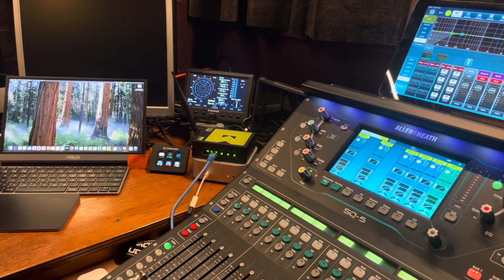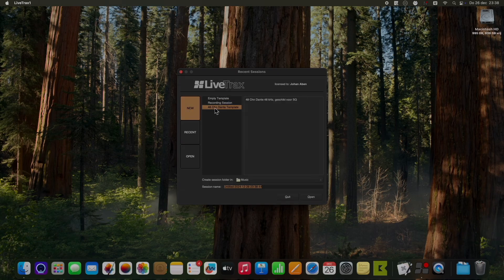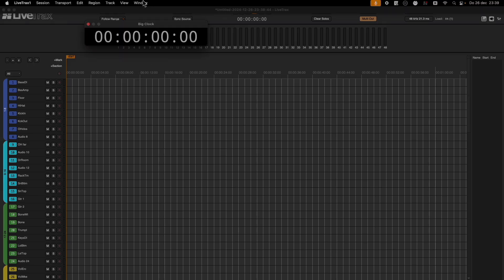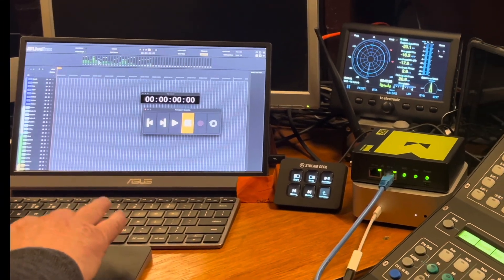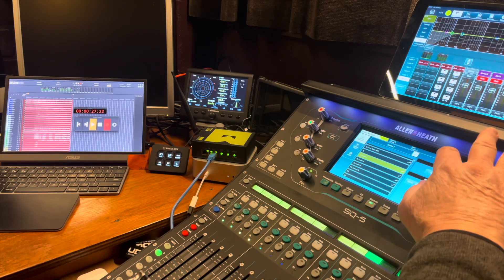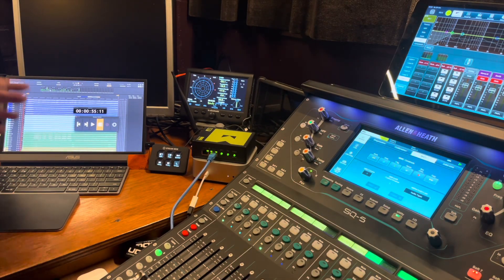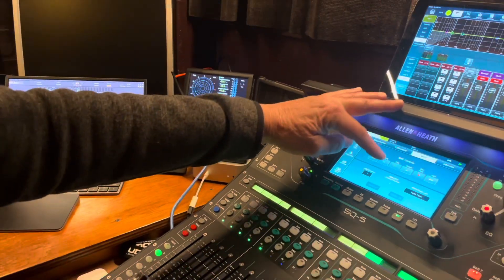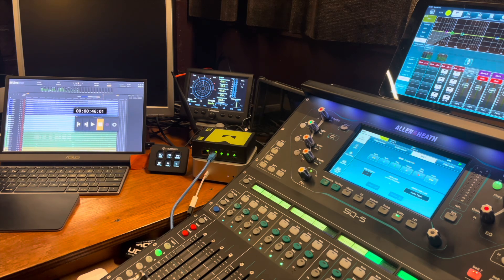SQ5/MacMini/LiveTrax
SQ5/MacMini/LiveTrax is a powerful combination.
Setting up LiveTrax does require quite some time and clicks. ‘Keyboard Maestro’ is a wonderful app that can turn this setup in a one click action.

Once running, a little Stream Deck eases location searching and transport control in LiveTrax.

This movies tries to show the benefits of the StreamDeck hardware and the Keyboard Maestro software, to make the setup of the wonderful SQ5 and the powerful MacMini very efficient.